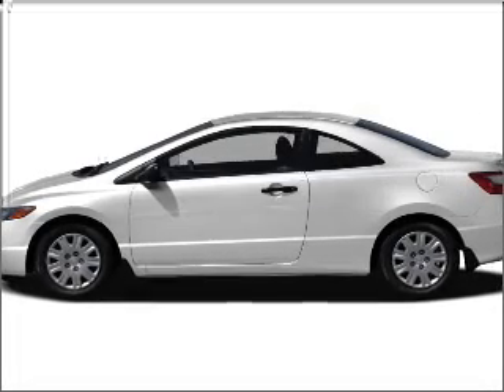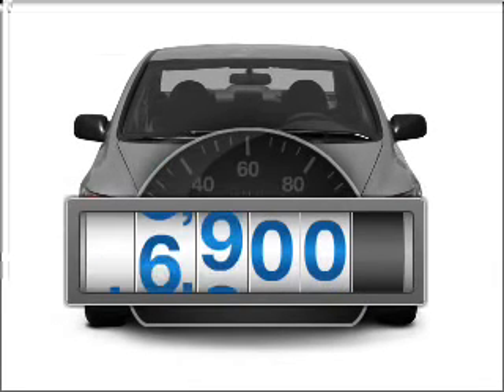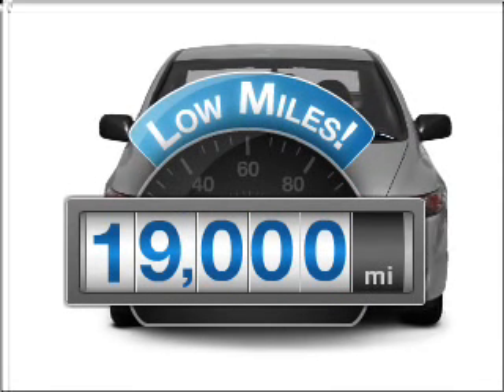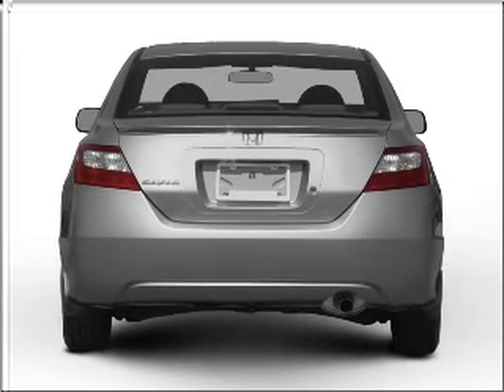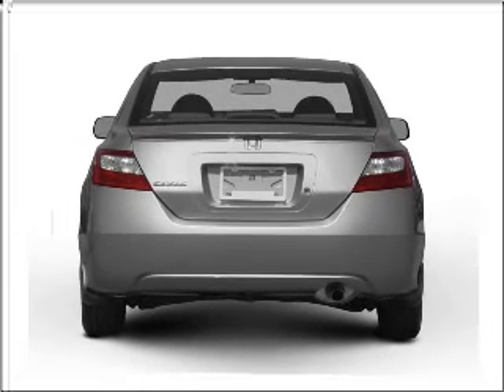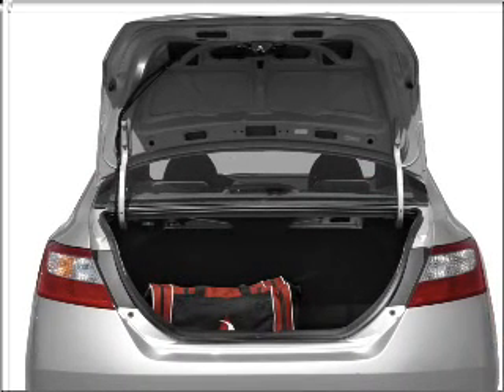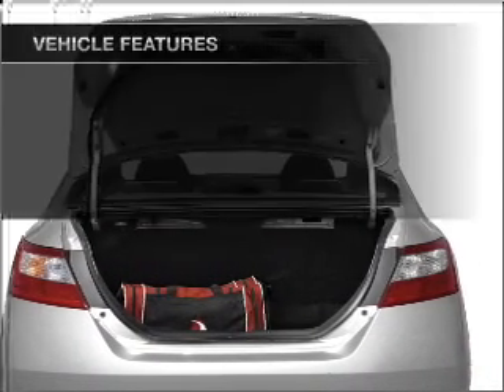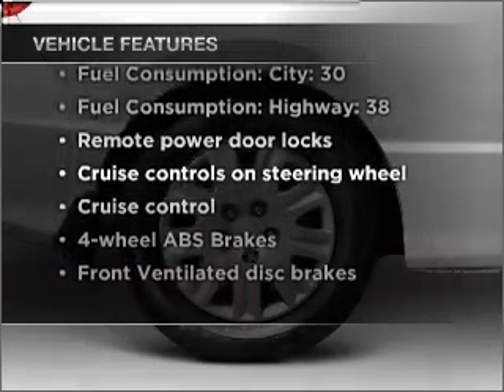2007 Honda Civic - Bethlehem PA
Year: 2007
Make: Honda
Model: Civic
Trim: EX
Engine: 1.8 liter inline 4 cylinder 16 valve
Transmission: 5-Speed Manual
Color: Gray
Mileage: 19000
Address:
154 Nazareth Pike